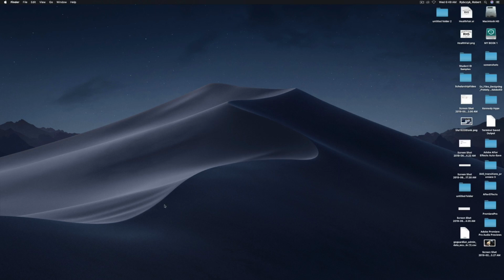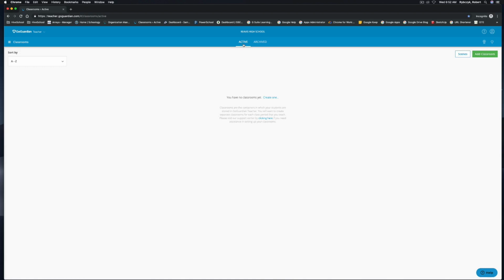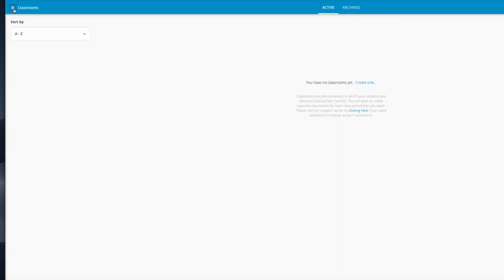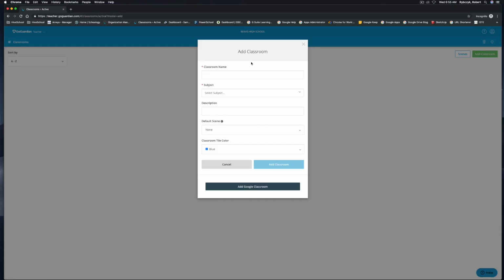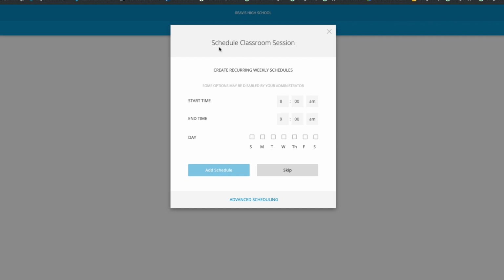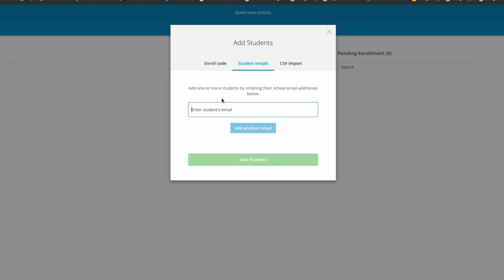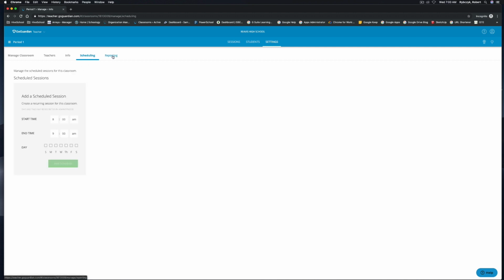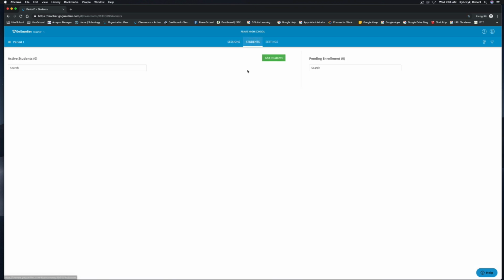Set Up GoGuardianTeacher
GoGuardian Teacher is a classroom management tool that allows you to monitor student devices from your computer, as well as creating policies and using customized settings for individual classrooms.

In this video, we take a look at the basic set up of classrooms and some features you will be greeted with upon setting up.